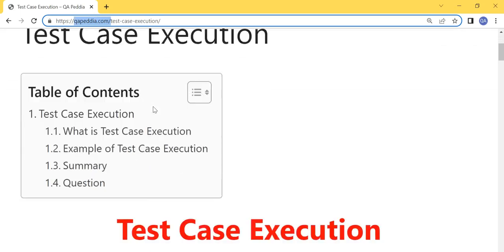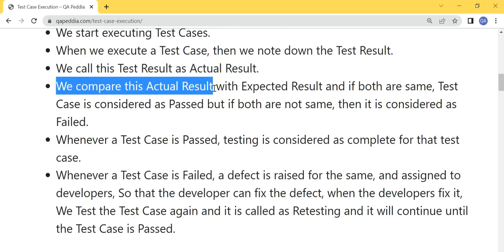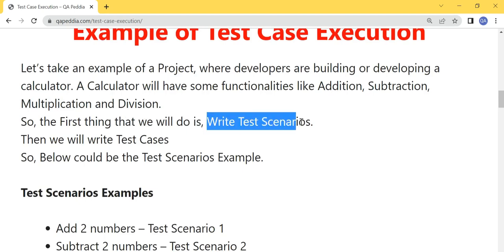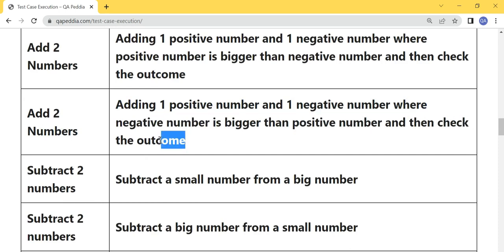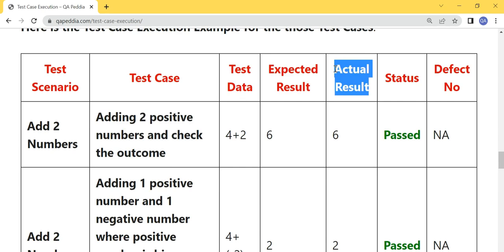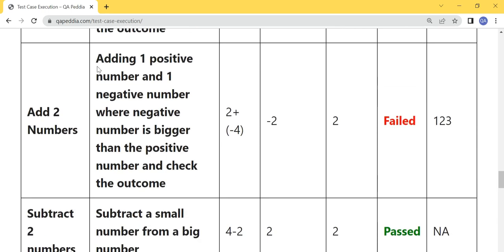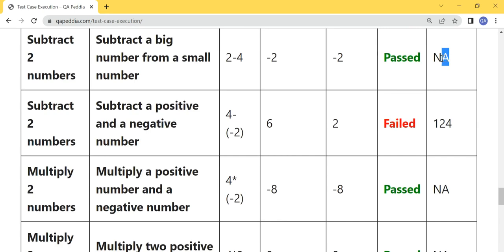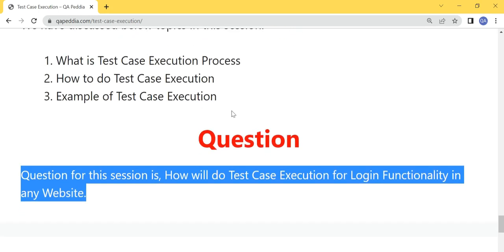What is Test Case Execution